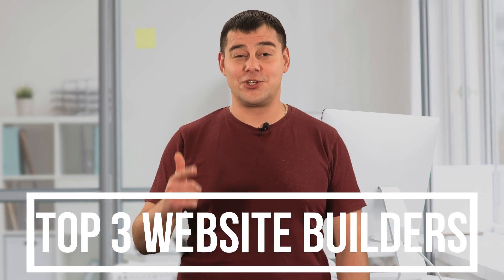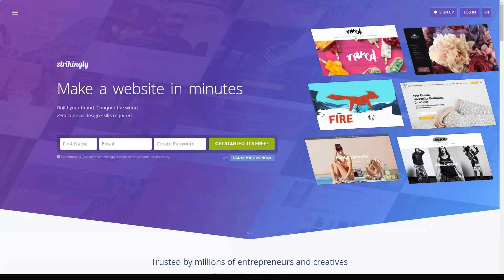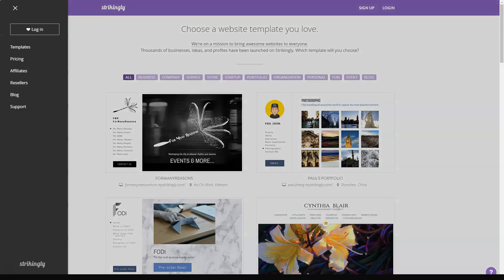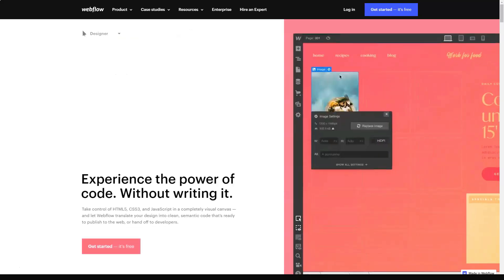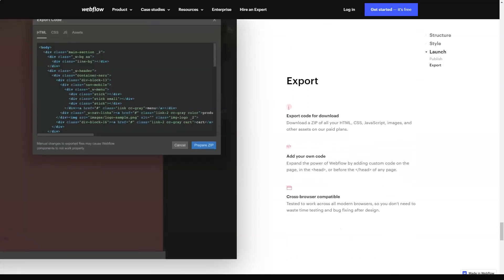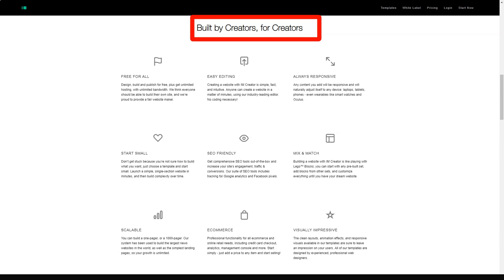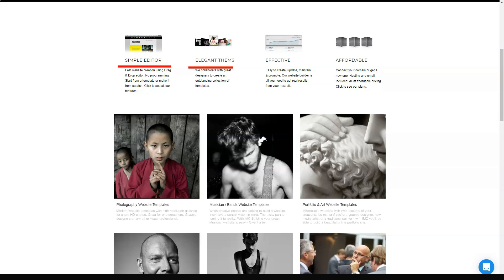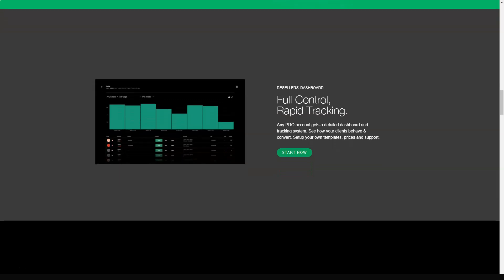TOP 3 Website Builders for Start Business - How to Choose Best Website Builder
There are so many website builders to choose from! In this video, I takes a look at Weebly, LeadPages, Zyro, Jimdo, and Wix to help you decide. Want to launch a new website or maybe just change what you have right now? This guide to the best website builders is for you!